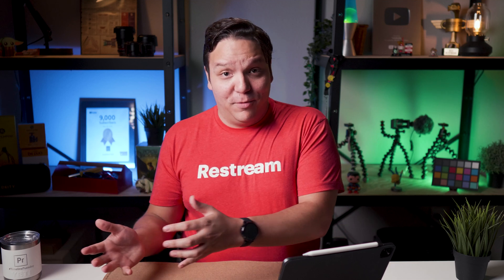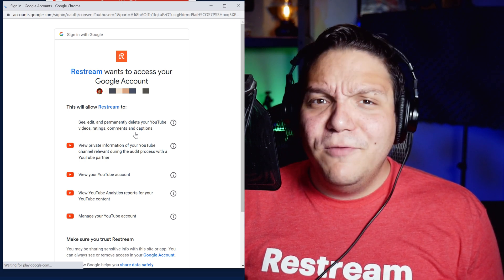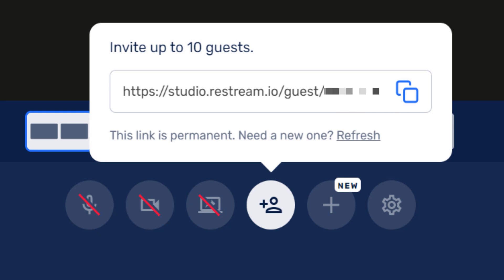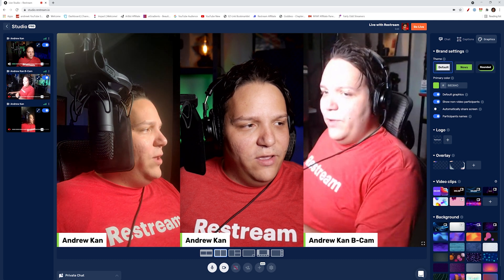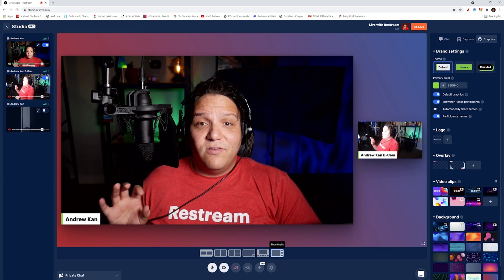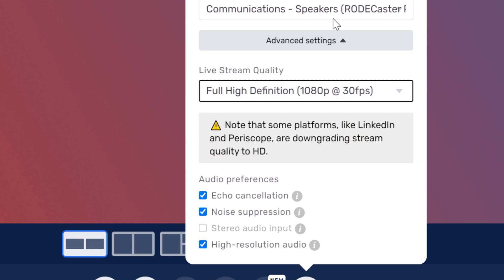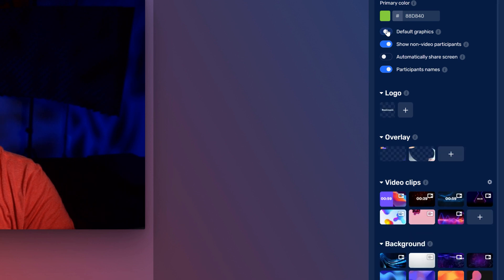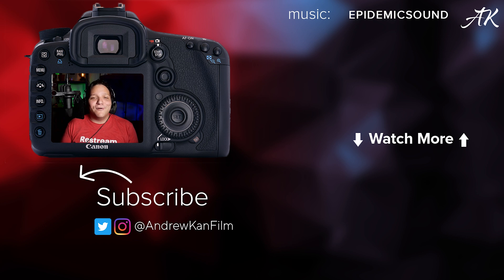Restream.io Tutorial 🔴 How to livestream on youtube FOR FREE!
Learn how to livestream on youtube for FREE in this Restream.io Tutorial. Restream can let you livestream on youtube for free!

This restream tutorial covers how to livestream on youtube for free and the other amazing parts of restream! Restream.io is just one way to livestream, and I hope you find this video helpful!

📖 YouTube Chapters 📖
00:00 Why you should livestream on YouTube?
00:12 What is Restream.io?
00:38 Try the paid version of Restream for free!
00:47 How to add a destination in Restream.
00:55 Showcasing Restream Studio.
01:30 How to add YouTube as a destination in Restream.
01:56 Can you trust Restream?
02:35 Does Restream.io have a watermark?
03:06 What controls do you get in Restream?
03:11 How to mute yourself in Restream.
03:20 How to show up on camera within Restream.
03:34 How to share your screen in Restream.
03:47 How to invite guests within your Restream Session.
04:05 How to setup a multicam/guest stream setup in Restream.
08:14 How to add Background Music in your Livestreams.
08:35 How to setup your camera, microphone, and video resolution.
10:26 How to show chat on your livestreams in Restream.
10:45 How to add captions into your livestream.
11:05 How to set up video graphics and overalys in Restream!
12:40 How to schedule a livestream within Restream.io!
13:20 How Andrew Kan handles sponsorships.

Social Media Links:

Andrew Kan's Gaming Channel!
Andrew Kan's Instagram!
Andrew Kan's Twitter!